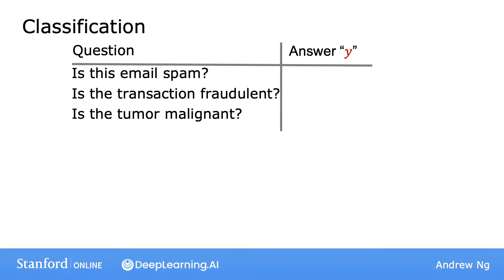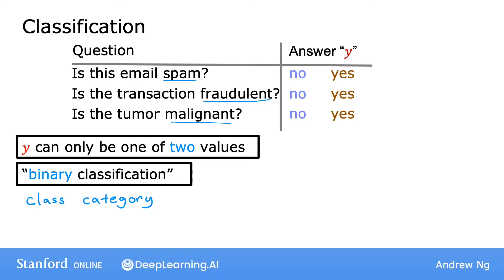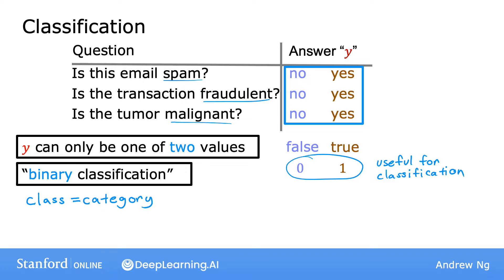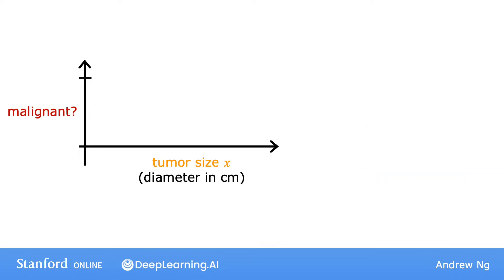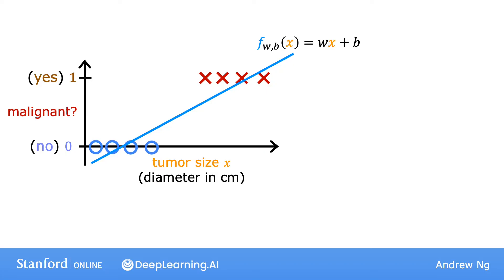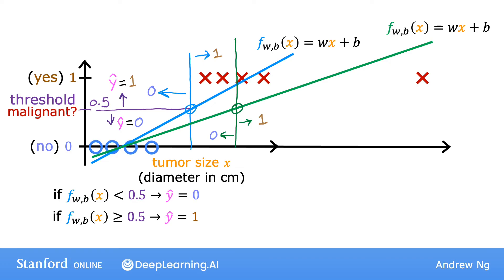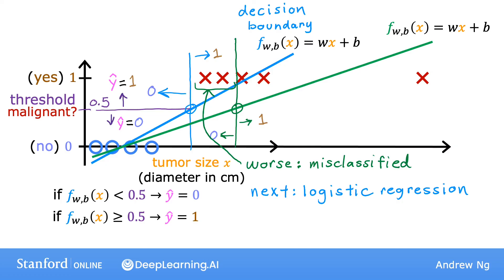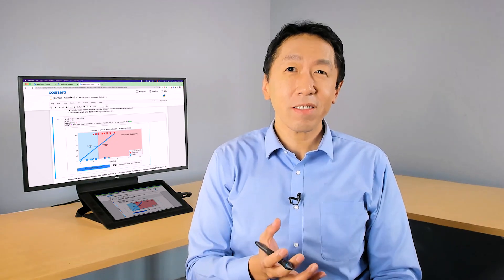#31 Machine Learning Specialization [Course 1, Week 3, Lesson 1]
This video is from Course 1 (Supervised Machine Learning Regression and Classification), Week 3 (Classification), Lesson 1 (Classification with logistic regression), Video 1 (Motivation).